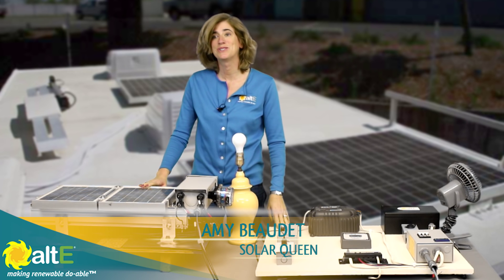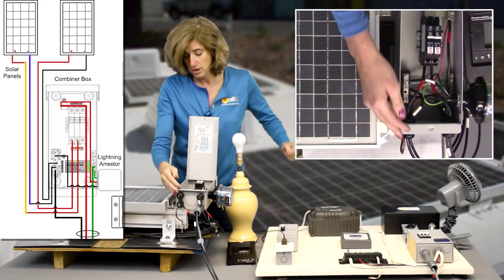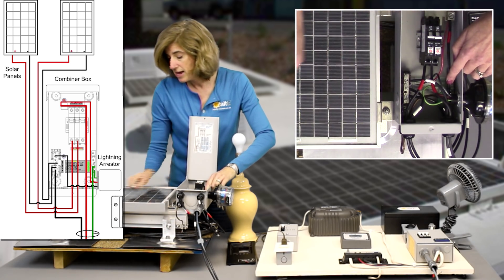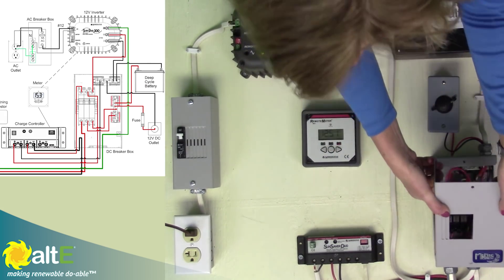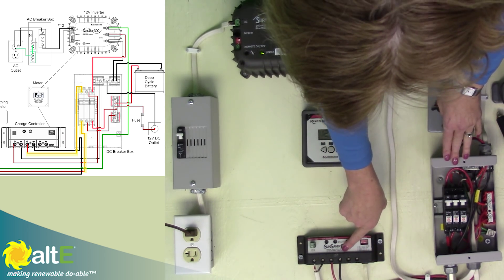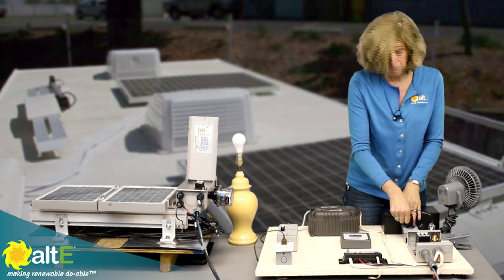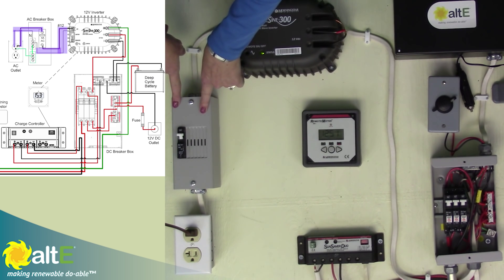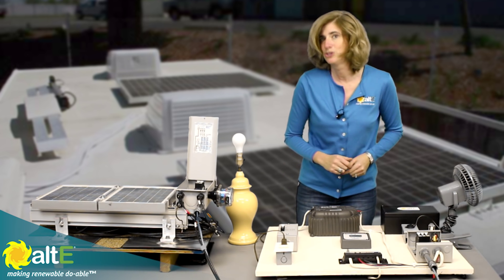A DIY Off-Grid Solar Power System Overview and Wiring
Learn how to interconnect all the basic components of an off-grid solar power system. We show you both the wiring and examples of the various components from solar panels and charge controller to inverter and deep cycle battery. We step you through how everything is wired together for a safe DIY solar installation.